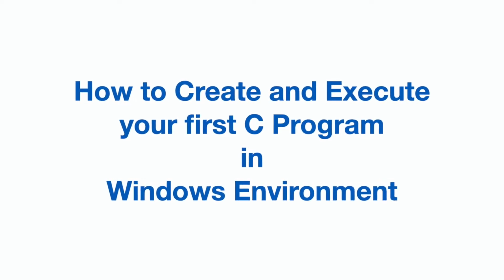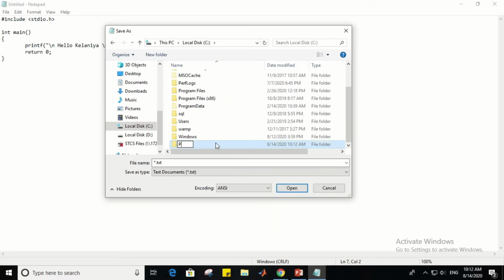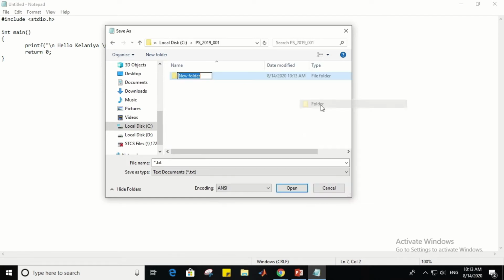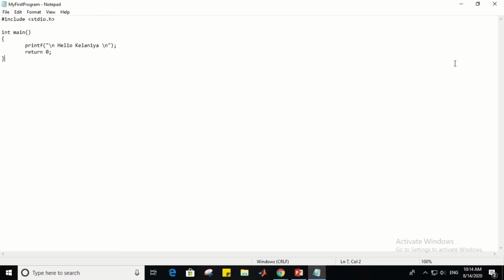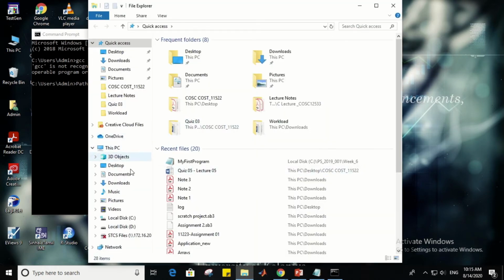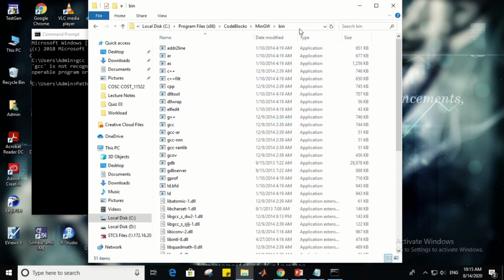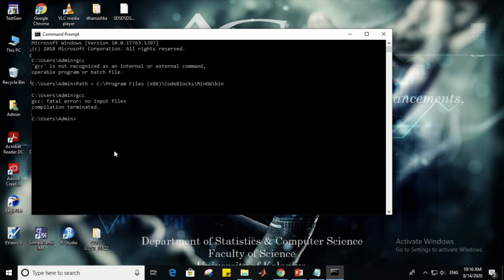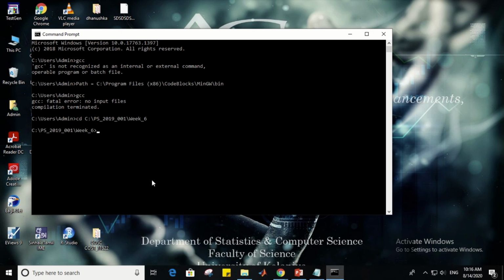Create and Executing First C Program